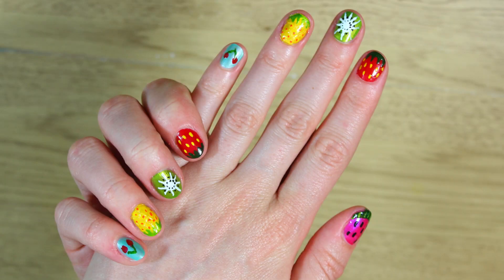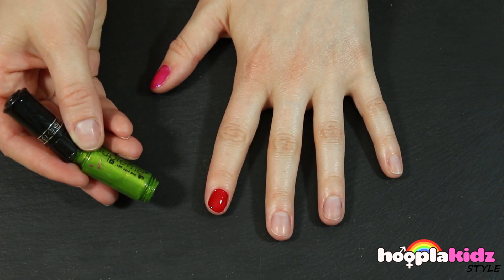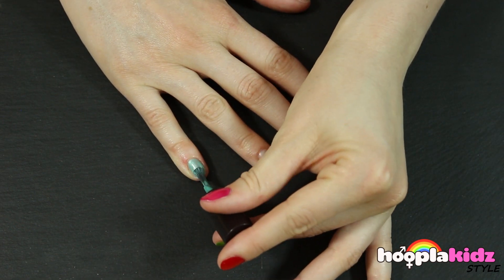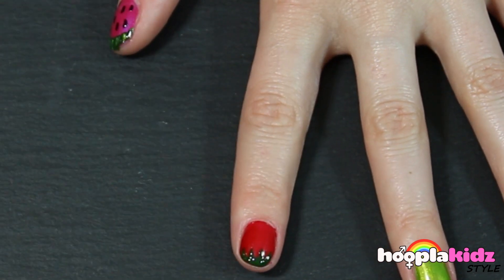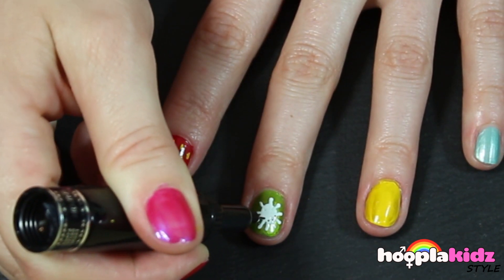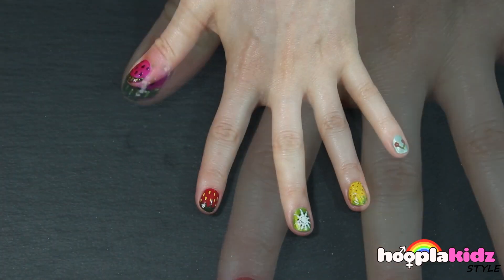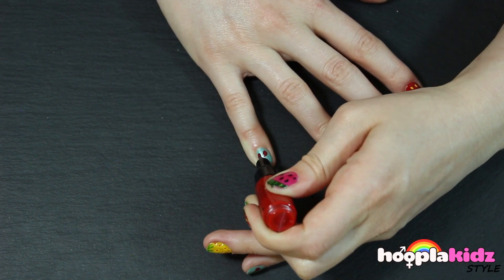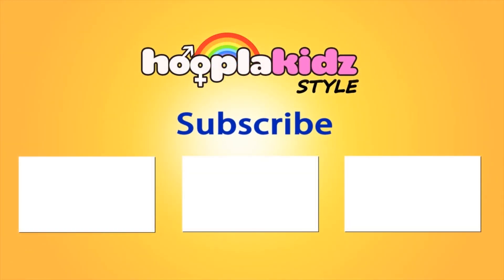Easy Fruit Nail Art | Fruit Salad Nails!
Fruits are fresh and yummy! Do you LOVE Fruits too!? Then watch this video, that will help you learn FIVE different types of cute and fun Fruit Nail Art! Make you finger nails look all Fruity and enjoy your summer! :) For more FUN, creative and cool nail arts,

Tell us how you liked them, in the comments section below!!

Be a part of the Hooplakidz Style family!!
We have wonderful fun ideas for cute hairstyles and nail art for children!!

Cute Nail Art Designs we think you may LIKE -